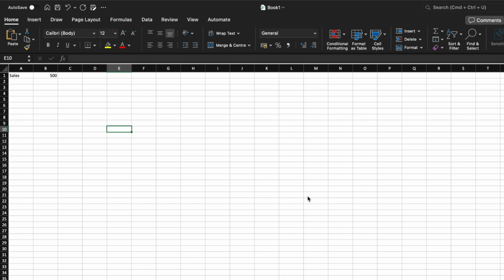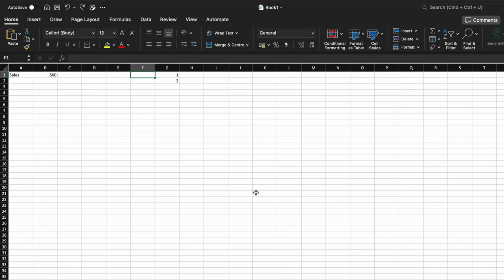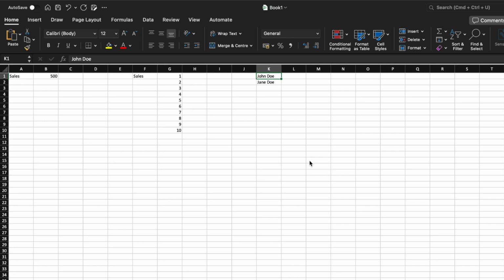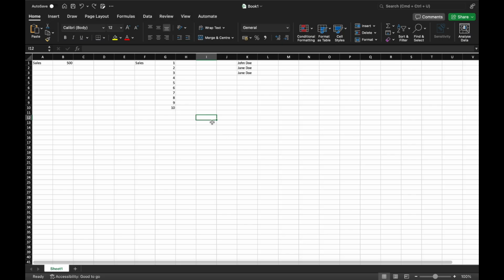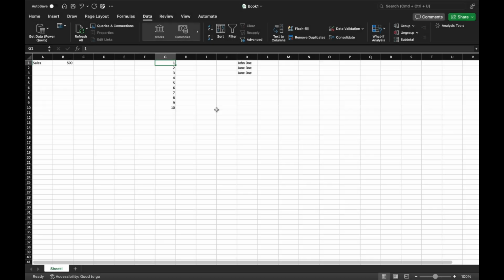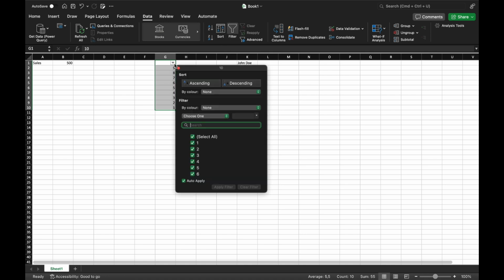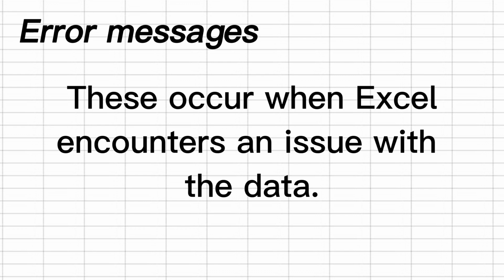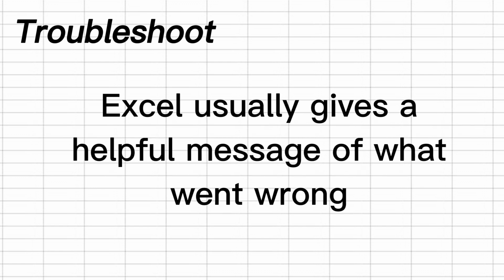Basic Data Management